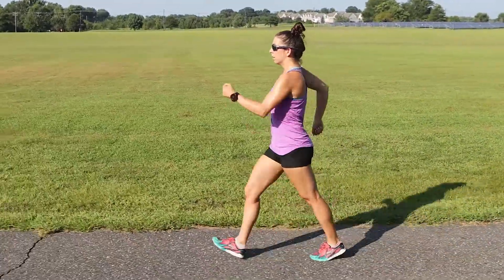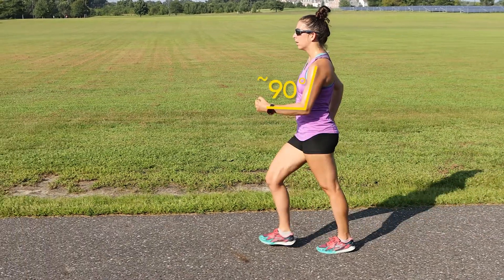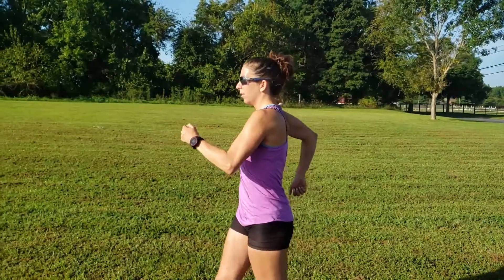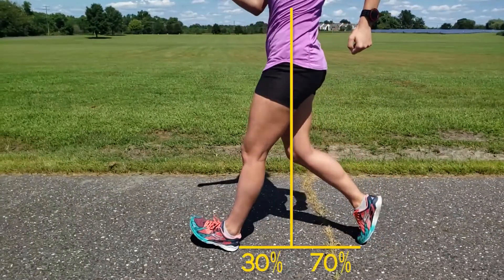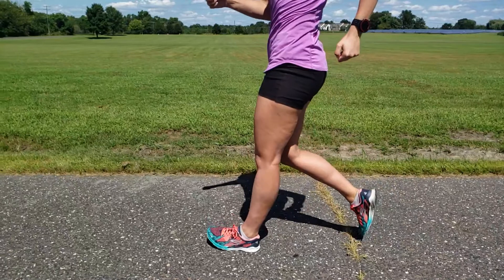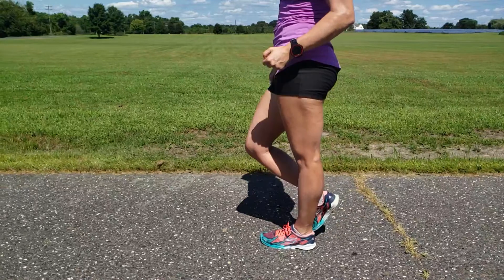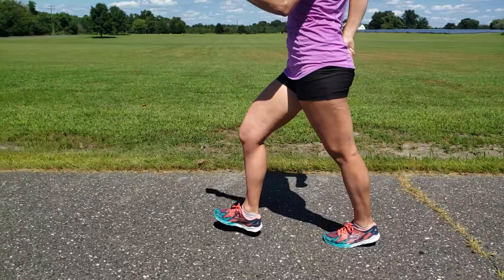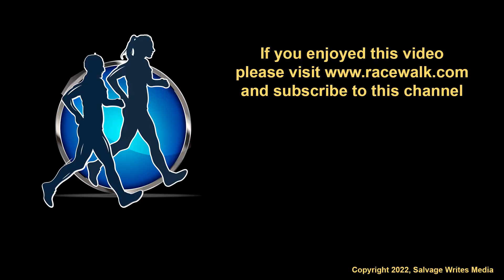Race Walking Technique - Further Details 02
We dissect the race walking stride further by discussing the stride from the perspective of the swing leg.